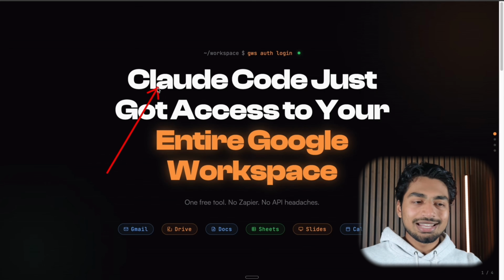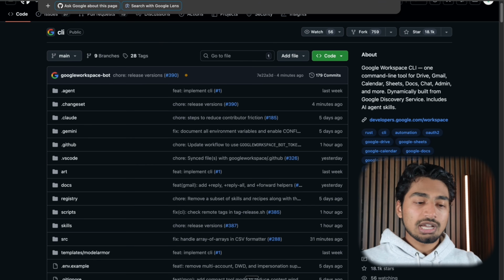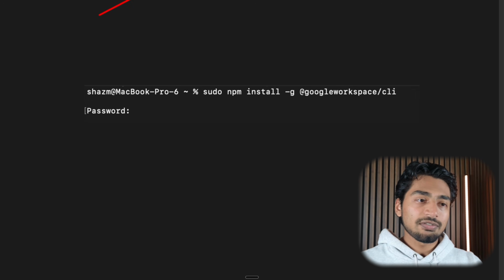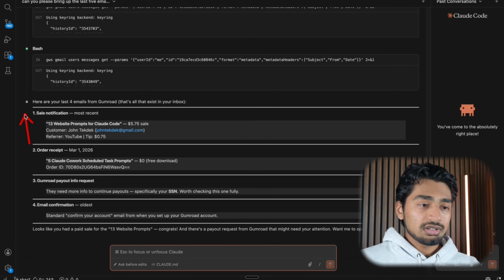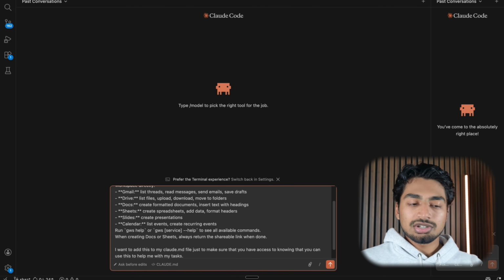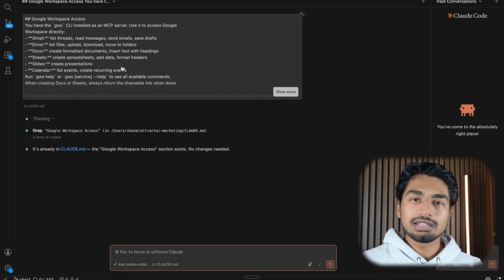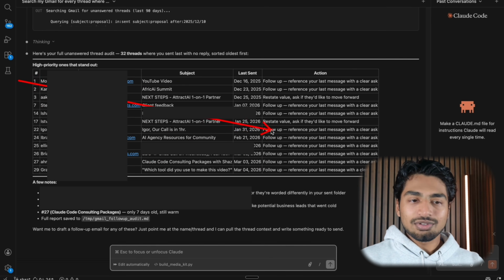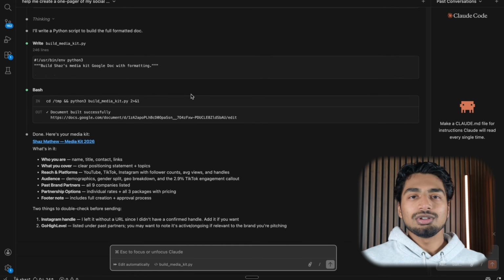Claude Code Just Got 10x Better (Google Workspace Integration)